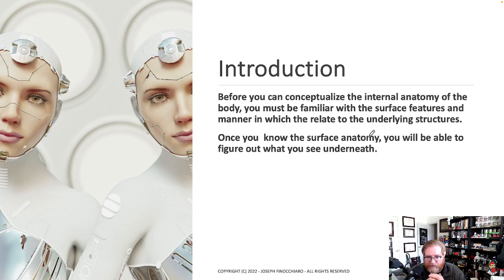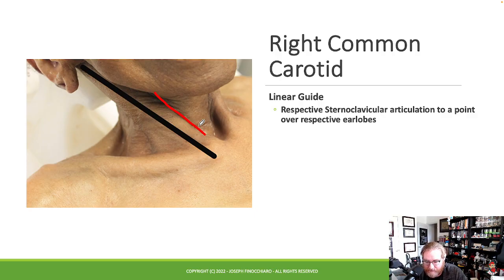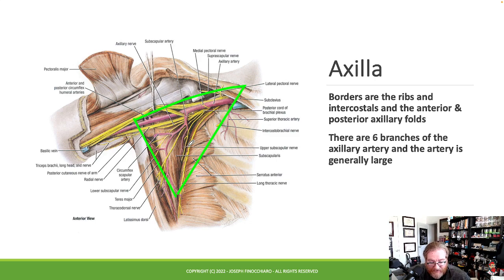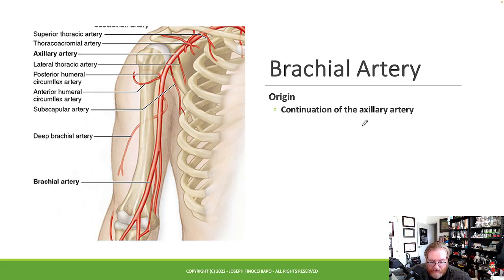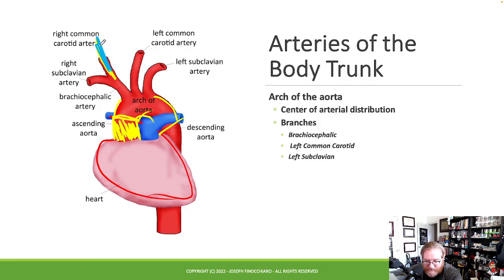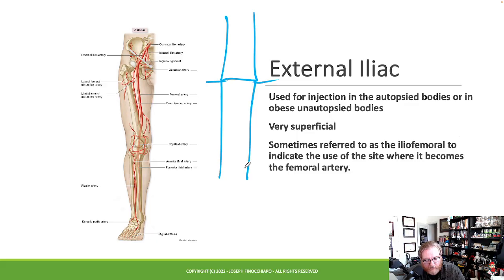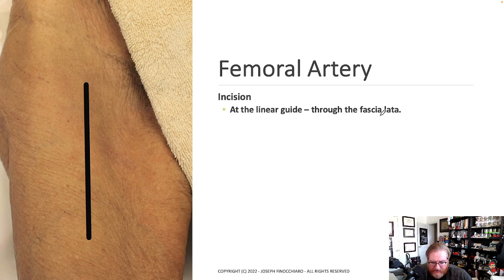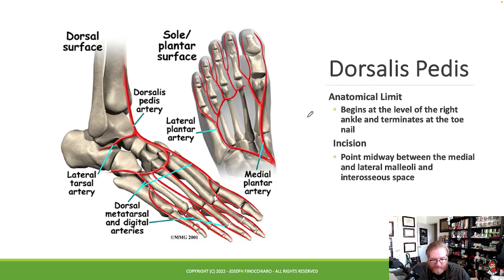Embalming - 6th Edition - Chapter 08